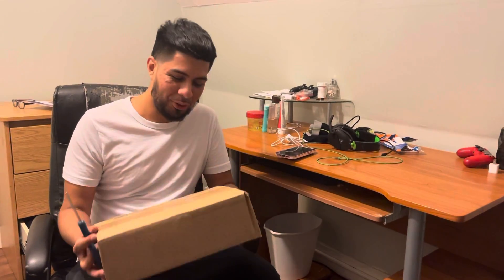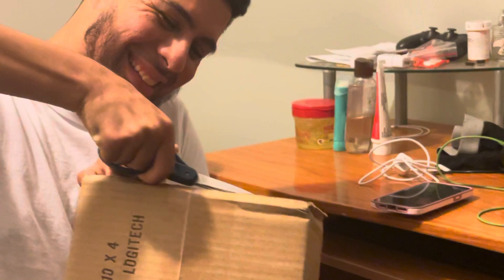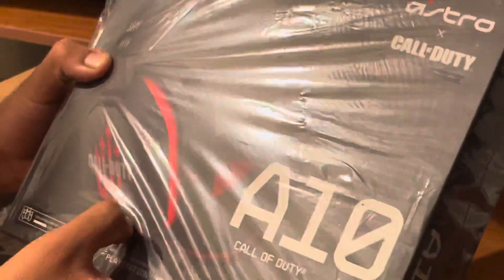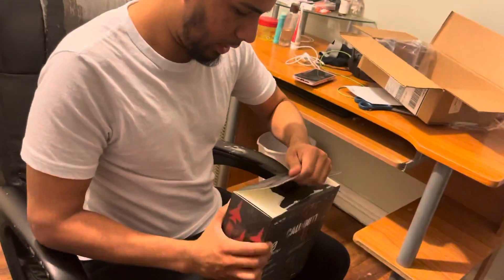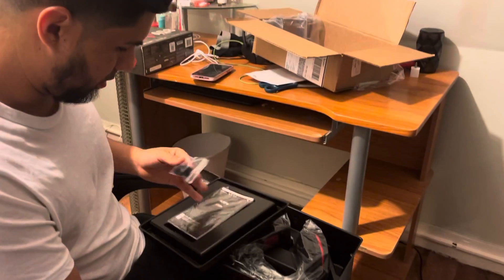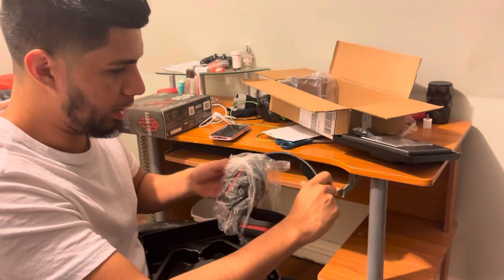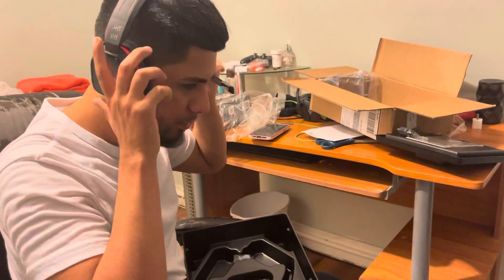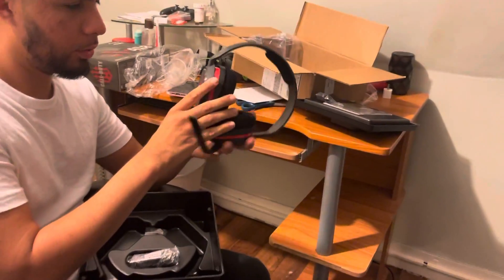Astro a10 Headset unboxing